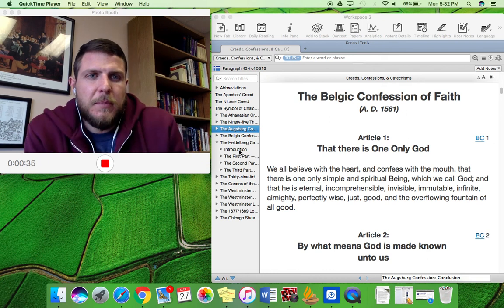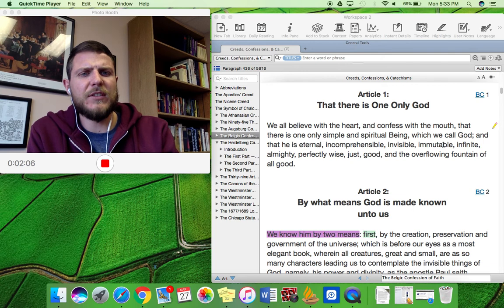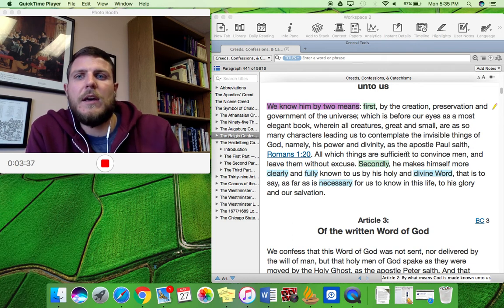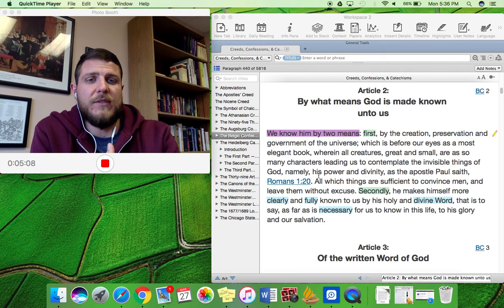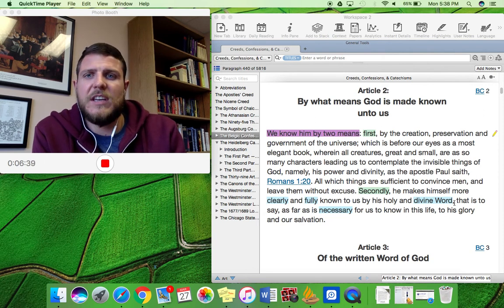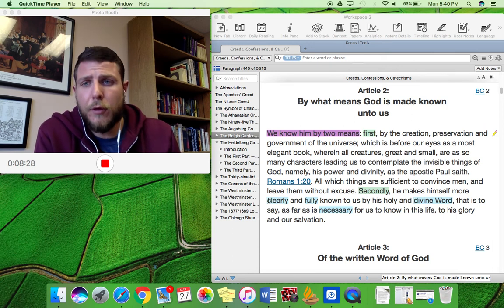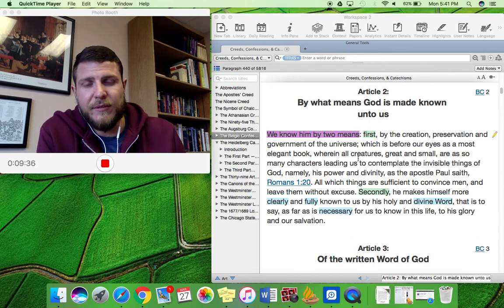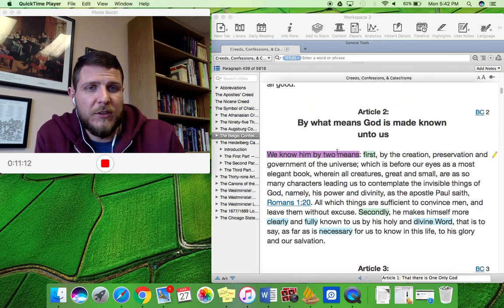Belgic Confession Articles 1&2